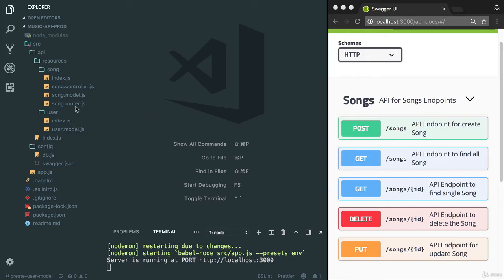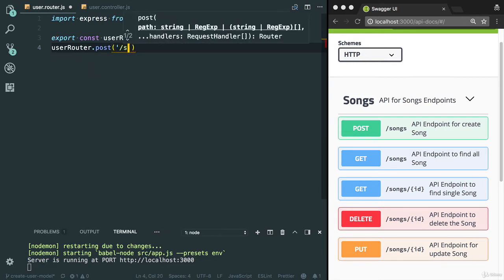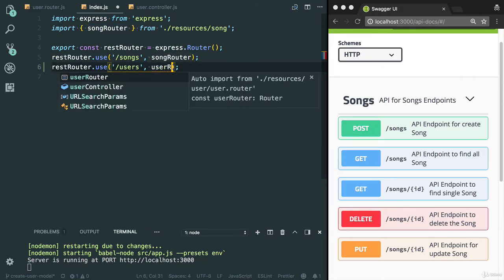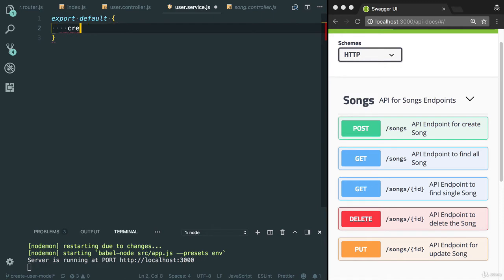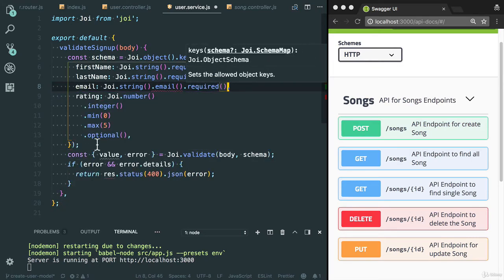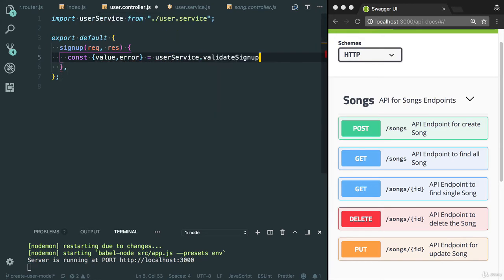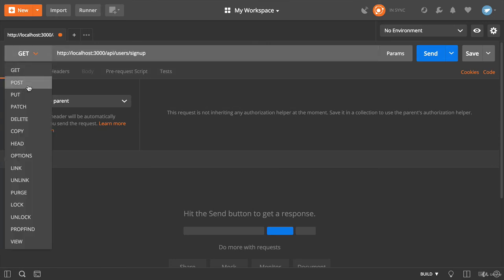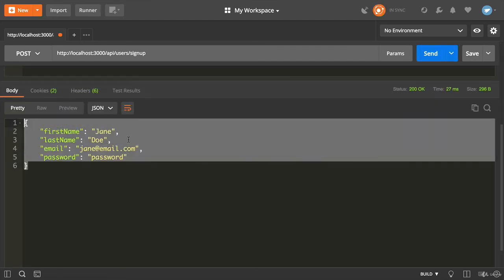LESSON 29 - Create Signup Route